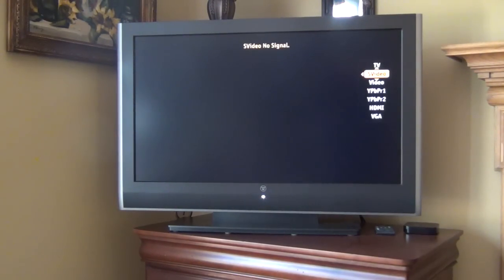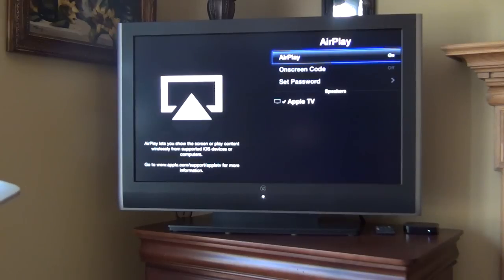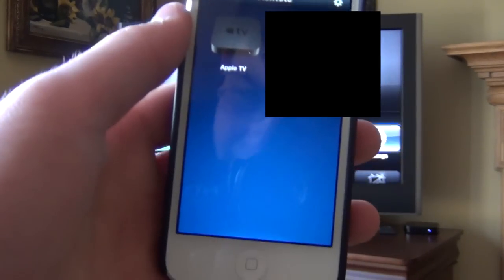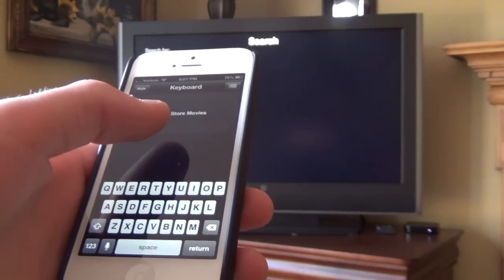How to Control Your Apple TV With Your iPhone, iPod, iPad & More!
Very simple tutorial on how to control your Apple TV with an iPhone.